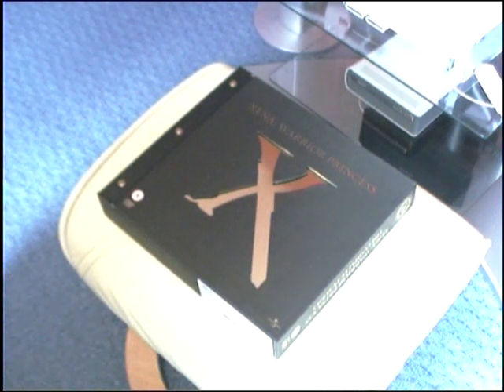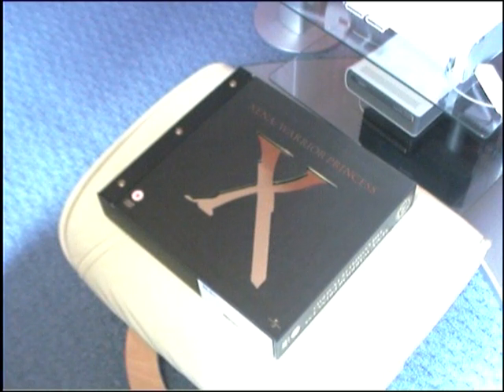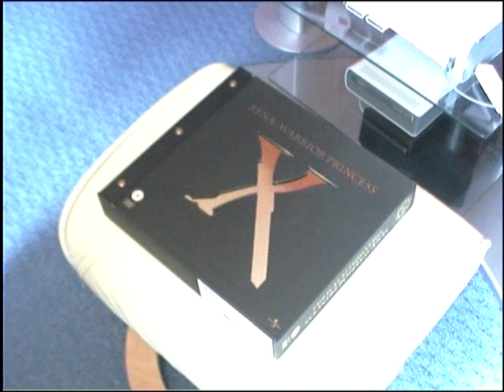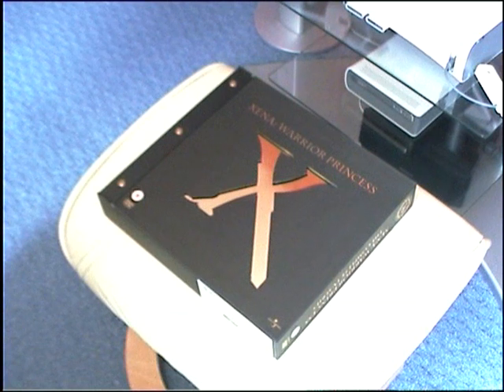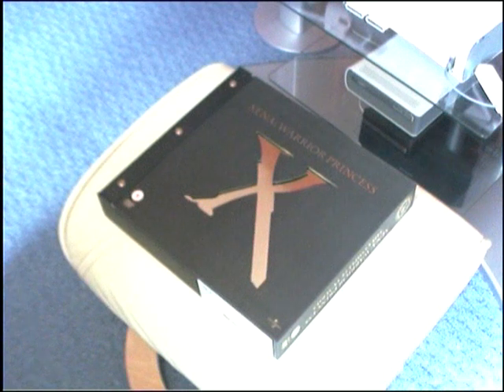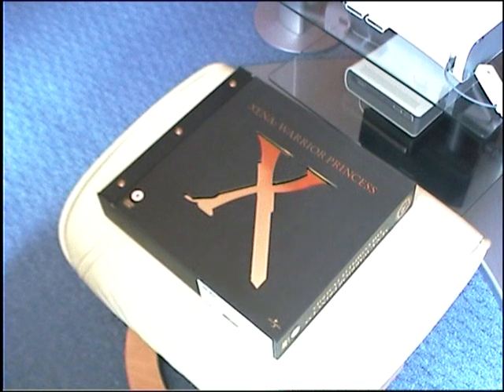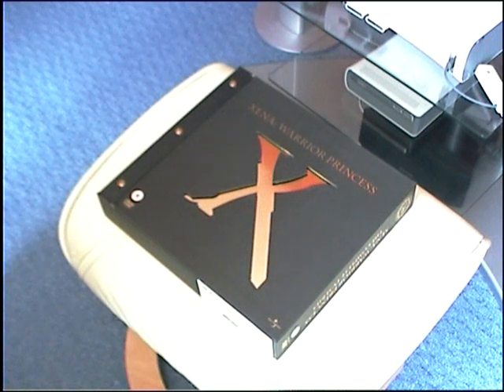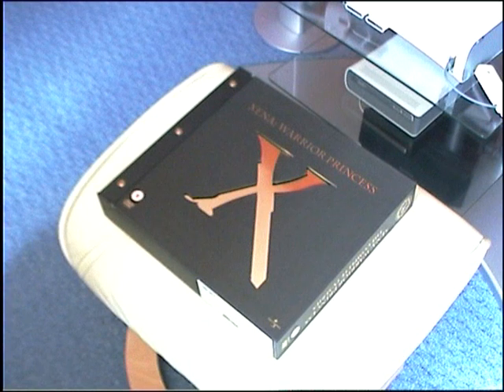Xena: Warrior Princess. The Complete Series 1-6 (limited edition UK version) PART 1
I hope you enjoy part 1 of my video about this now OOP Xena set from the UK.

This video is for all those who were not happy about me not talking in my last video. Haha, I bet that's the last time you'll moan about such a thing:P lol!